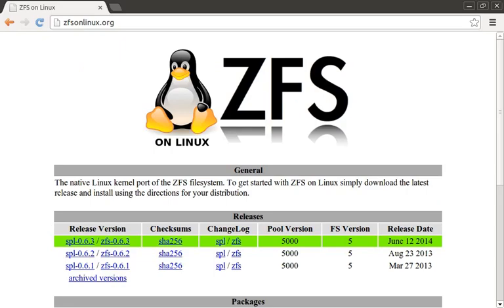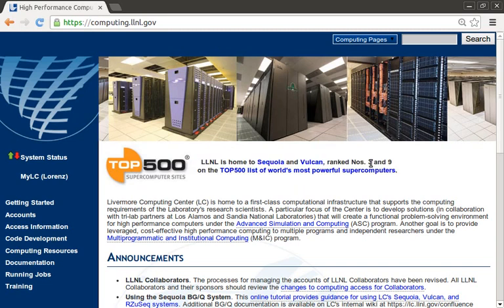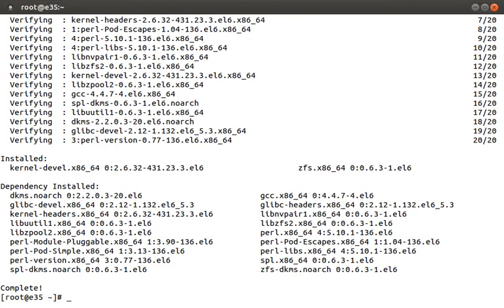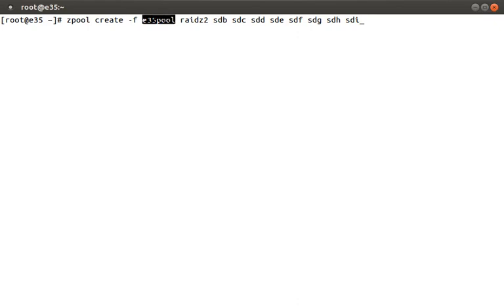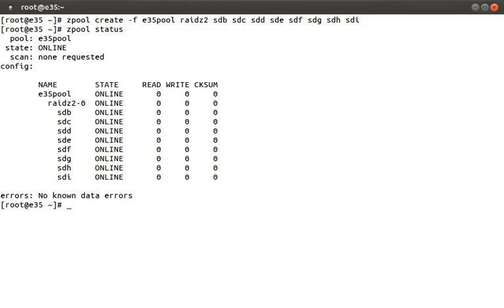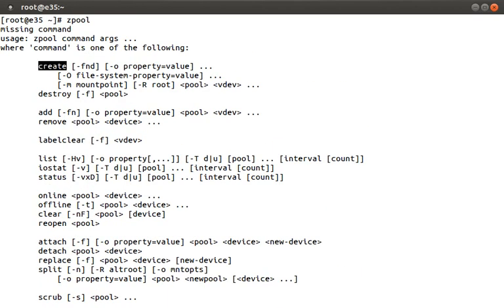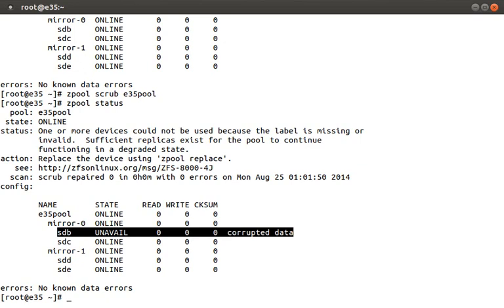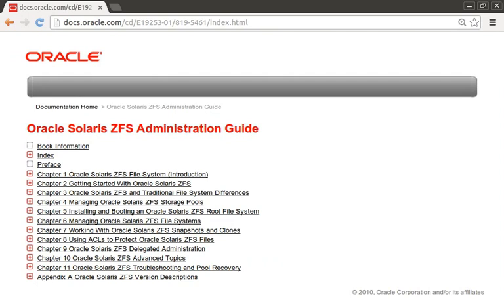An introduction to ZFS on Linux (part 1/2)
Episode #35 An introduction to ZFS on Linux (part 1/2)

In part one, of this two part episode, we are going to look at ZFS on Linux. I will cover the basics of what ZFS is, how to create and work with ZFS pools, along with how to recover from common failures modes.

By Justin Weissig